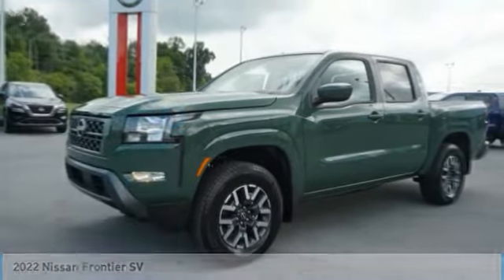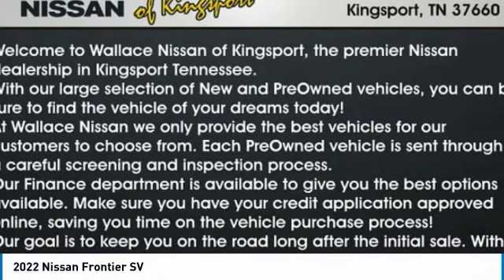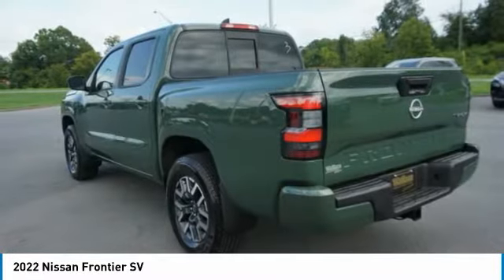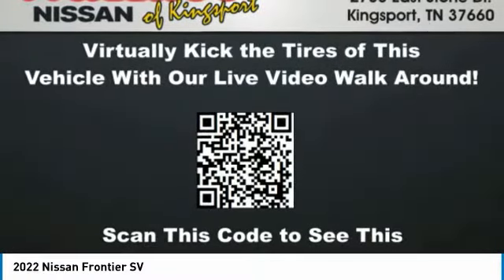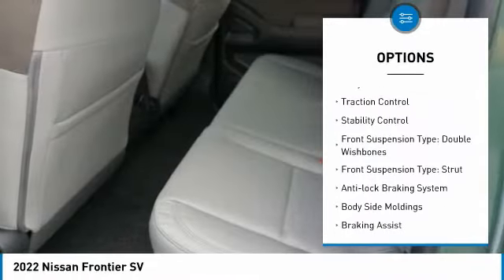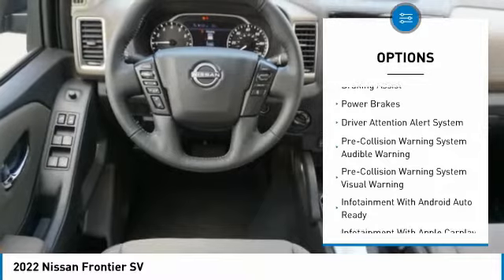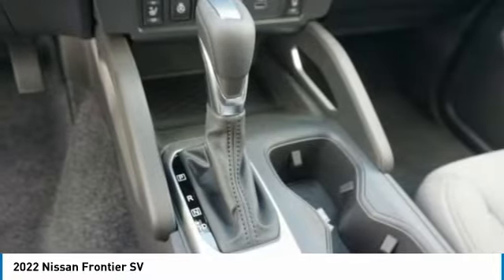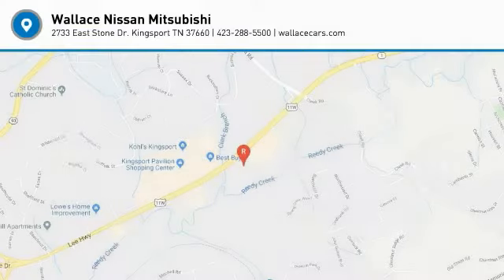2022 Nissan Frontier Kingsport TN NN7290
2022 Nissan Frontier SV

2733 East Stone Dr.

Tactical Green Metallic 2022 Nissan Frontier SV 4WD 9-Speed Automatic 3.8L DI DOHC 24V V6 4WD.Recent Arrival!